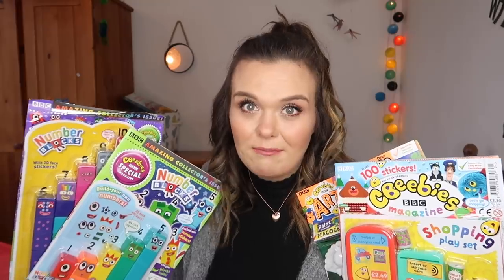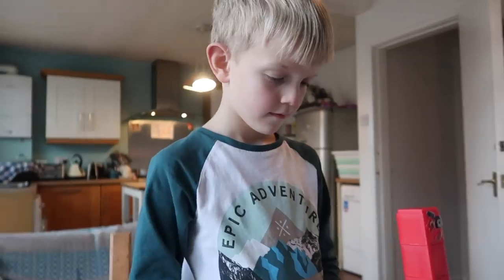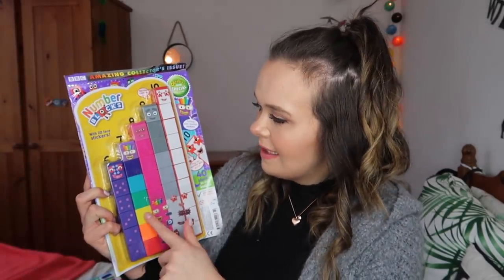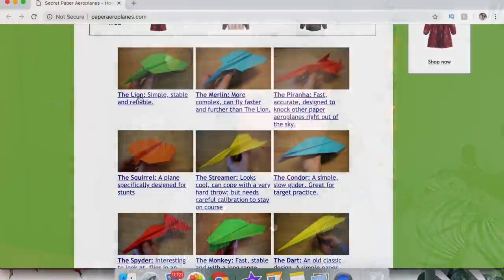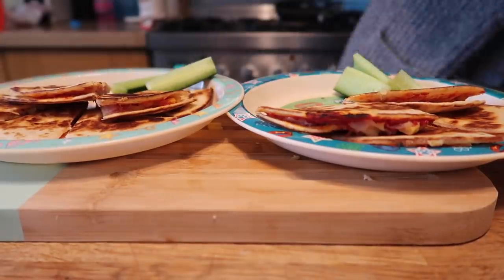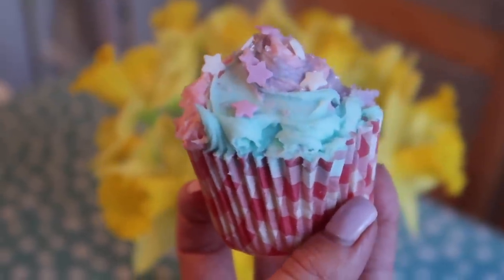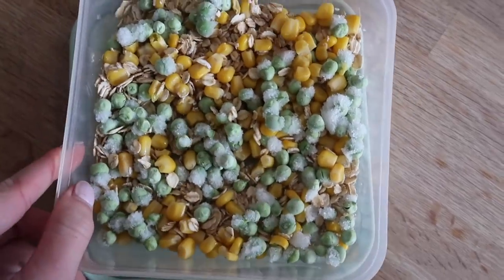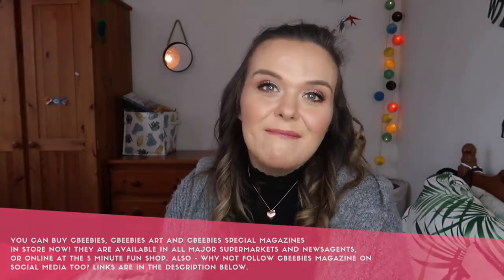(AD) HALF-TERM BOREDOM BUSTERS - HOW TO ENTERTAIN KIDS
(AD) HALF-TERM BOREDOM BUSTERS

Hi everyone! Welcome back! Today’s video is a collaboration with CBeebies Magazines, which includes CBeebies, CBeebies Art and CBeebies Special magazines. I have a few ideas of how to entertain your kids over the half-term, or even any holiday or weekend. I hope you enjoy!

This video is in collaboration with CBeebies magazines. The range of CBeebies magazines are fun, creative and educational magazines for pre-school children that supports their early years development. They are available to buy in all major supermarkets and newsagents. You can find out more on their Facebook and Twitter pages!

IDEAS:

❤️Pick up the CBeebies Magazine - my kids LOVE these and we buy them regularly.
❤️Making Paper Aeroplanes - This website has helped me brush up on old skills and the kids love having plane races
❤️Visit Miniature Railway - have a look online near you. There are a few where we live and it’s a great way to get outdoors and try something fun, and the best part is that we’ve never had issues with size or age restrictions either!
❤️Baking Cakes - the recipe I use But why not make Pinãta Cupcakes! Simple cut off the top of the cupcakes, as you would a butterfly cake, fill with sweeties, pop the lid on top, ice and serve up!
❤️Quesadillas - such an easy way to use up leftovers and you don’t need an oven. Just a frying pan!
Try a Nature/Treasure Hunt - we like to:
-Feed the ducks - oat/corn/peas mix.
-Climb a tree.
-Roll down a hill.
-Make a den.
-Find the biggest leaf you can find and do a leaf rubbing at home
❤️Make a Time Capsule - This is something new I am trying with the kids next week and I can’t wait! Things I am going to include are:
-Newspaper cutting from that day.
-What was number one that day.
-A photograph or two.
-Some little knick-knacks or little toys - Kinder Egg ones would be good!

❤ SOCIAL MEDIA ❤

A: I am now 30 years-old! Argh!

Q: Tell us about your family?
A: I have a son called, Bill, and I am no longer with his dad, as we split mutually when he was a baby. I never imagined my life as it is now, with children to different partners, but I am so happy it is my life. I met Mark in the summer of 2013, and we became firm friends. We fell in love when I became single and we’ve never looked back. We have a daughter, called Daisy, born April 2016, and I’m due our third baby - a boy - in March 2018!

Q: What is your job?
A: I am a trained journalist and former business magazine editor, I then moved into content creation at an agency in Manchester (where I met Mark!) and since Daisy was born, I am now a full-time YouTuber. Yes, it sounds weird to me too! I work around the kids and try my best to make it work!

Q: What camera/software/lighting/music do you use to make your videos?
A: I film my videos with the Canon G7X Mark II (I love it!) and I have a Neweer Ring Light.